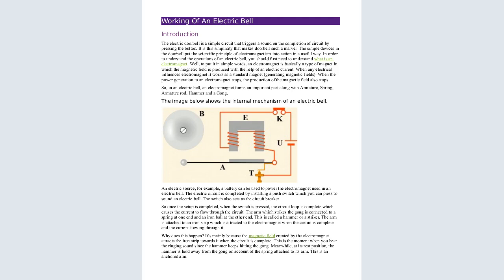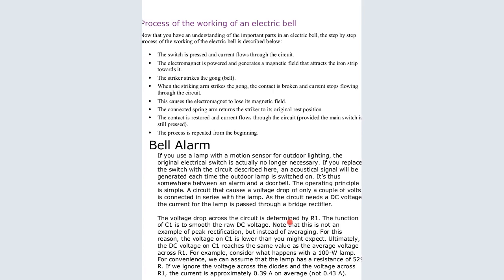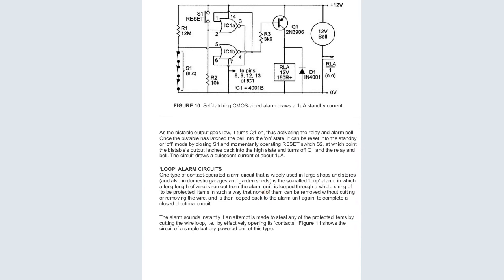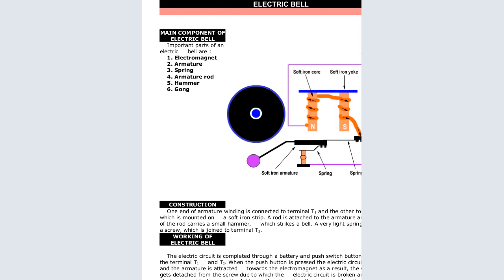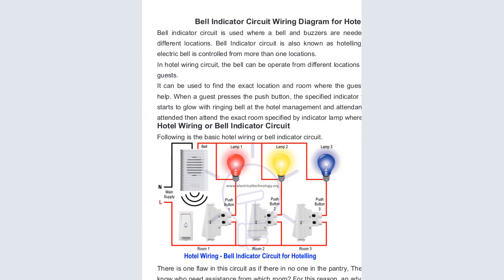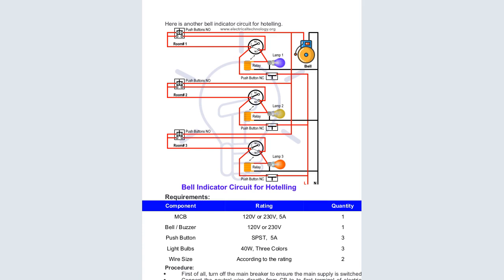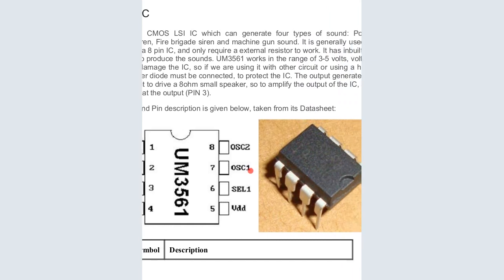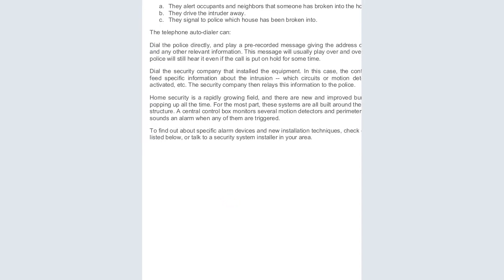week 3 class bbb video installation dee